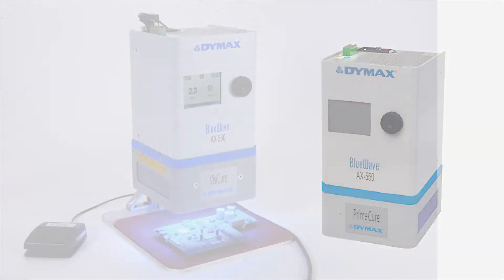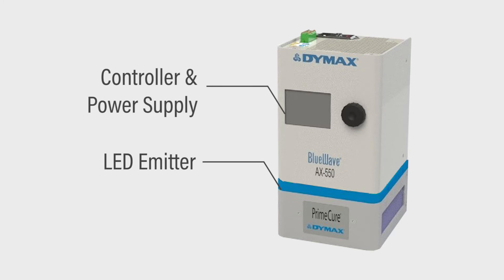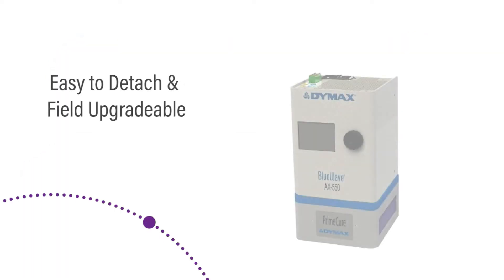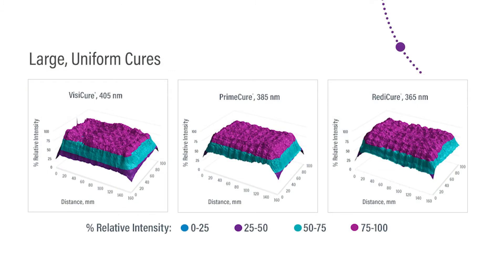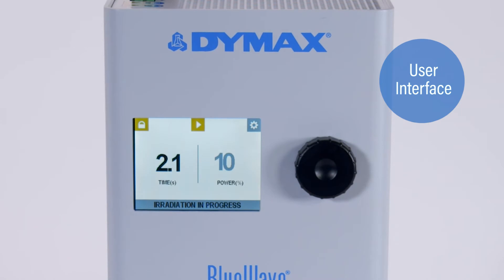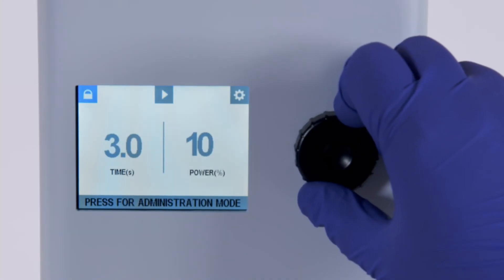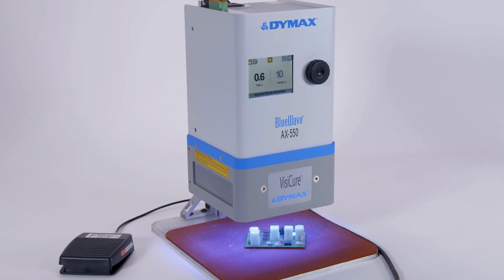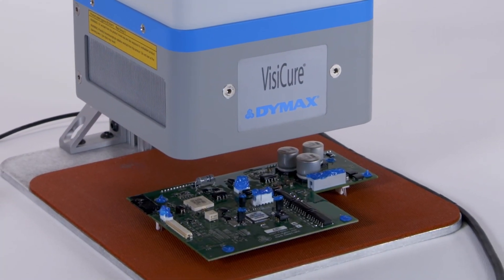Dymax Video - Dymax BlueWave® AX-550 LED Flood-Curing System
The Dymax BlueWave® AX-550 LED Flood-Curing System is designed for quiet, efficient LED curing. It's a compact, all-in-one unit that includes the controller, power supply, and LED emitter. Enjoy cooler substrate temperatures and curing environment compared to traditional UV lamp systems. Choose from three wavelengths: VisiCure® (405 nm), PrimeCure® (385 nm), and RediCure® (365 nm) with curing intensities ranging from 650 to 800 nm mW/cm².

To learn more about Dymax BlueWave® AX-550 or to buy online, visit our